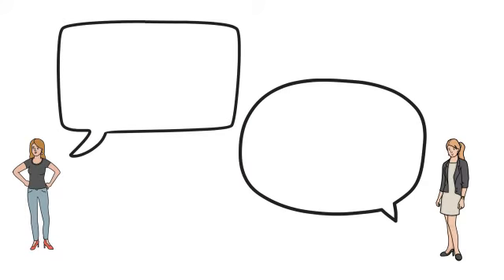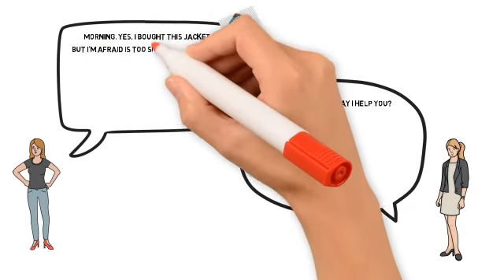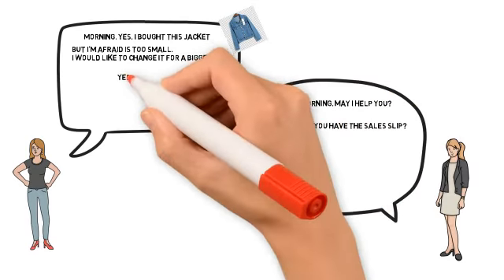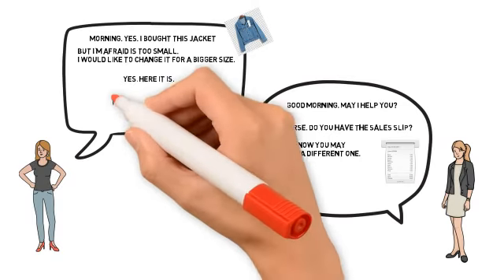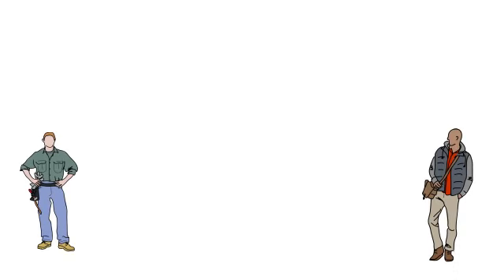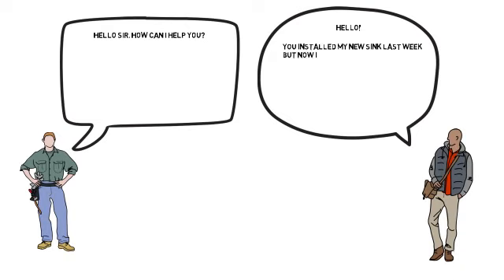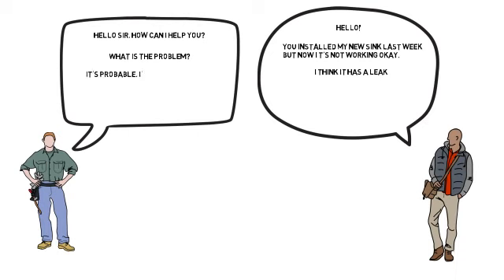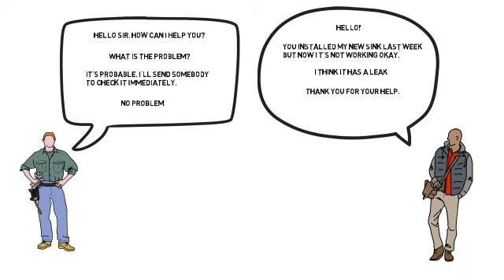EXPRESAR INSATISFACCIÓN EN INGLÉS/EXPRESSING DISSATISFACTION IN ENGLISH